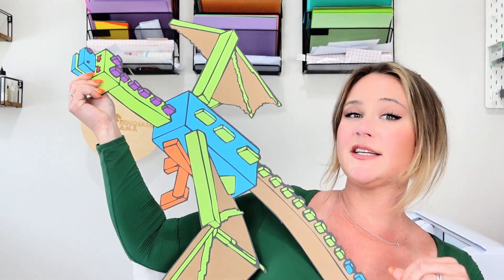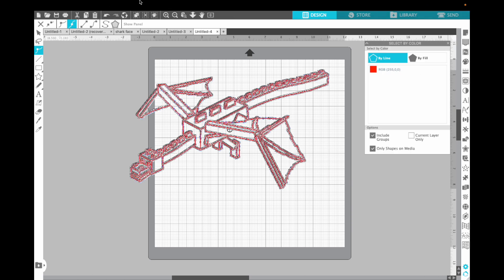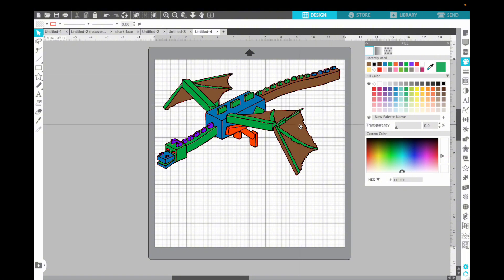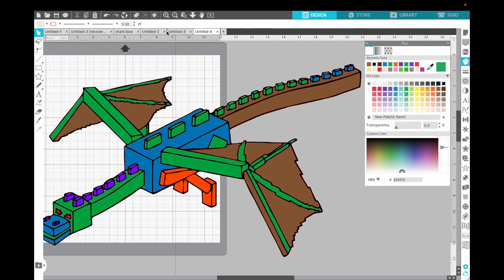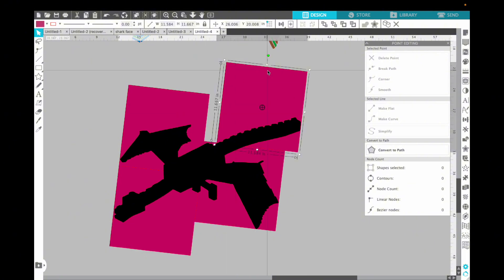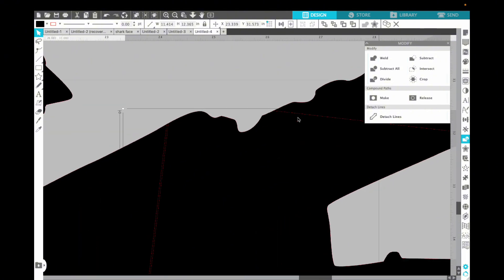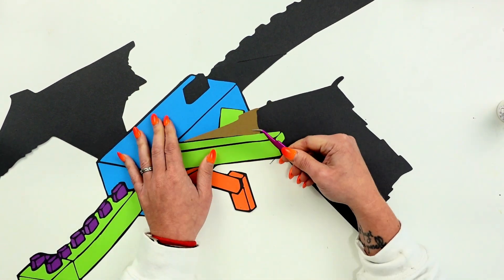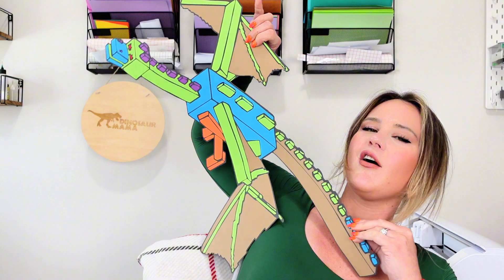How to Cut Larger than Mat Projects with Silhouette Studio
Learn how to create larger-than-mat projects in Silhouette Studio! In this tutorial, I'll show you step-by-step how to break apart an image and prepare it for cutting, even if it’s bigger than your cutting mat. We’ll be working on a fun Ender Dragon project, perfect for Silhouette Cameo or Portrait users. I’ll guide you through tracing, simplifying, and dividing your design so you can easily cut it in sections. Whether you're using a standard 12x12 mat or another size, this method will help you tackle any larger project with ease. No need for a Cameo Pro—this technique works with smaller machines, too!

Materials and Tools:
Cardstock Paper:
Bearly Arts Glue:
Silhouette Cameo 5:

Chapters:
0:00 Intro
1:29 Tracing in Silhouette
3:14 Breaking Apart the Image in Studio
10:34 Sending to be Cut
11:02 Assembly
14:46 Thank You & Goodbye

Don’t forget to check out my blog for more free SVG files and tutorials.